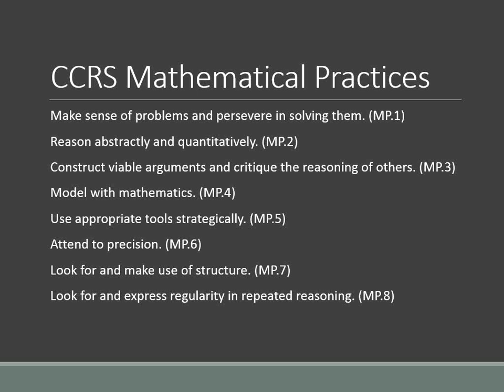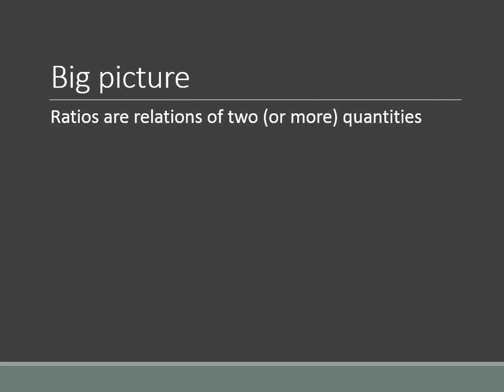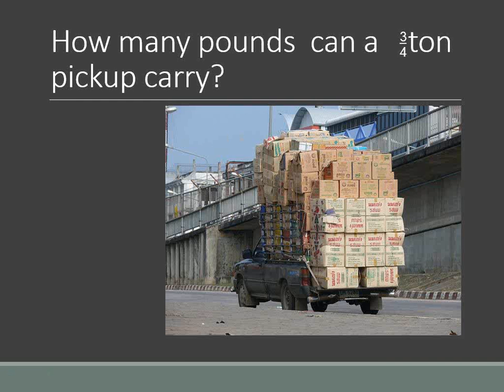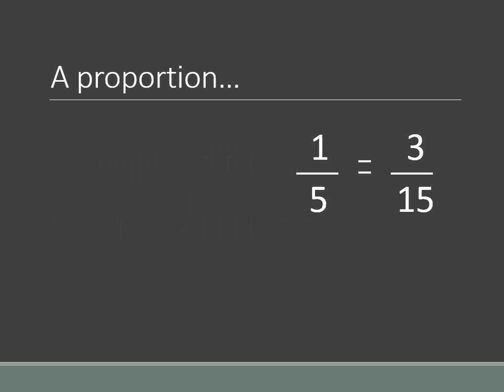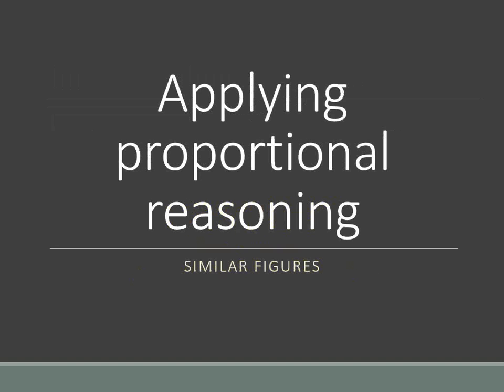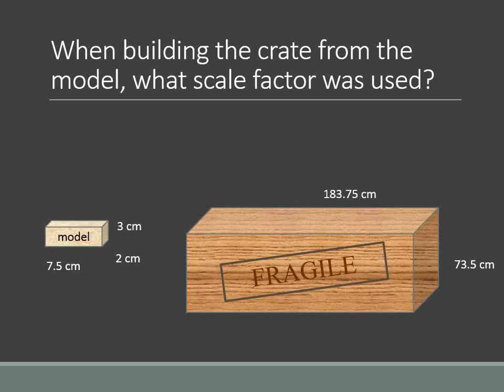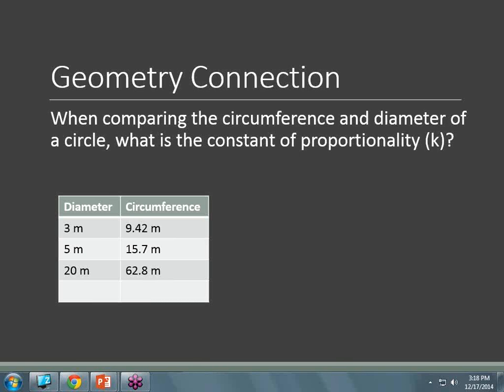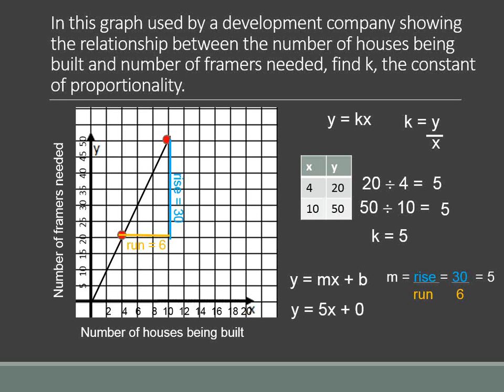ATLAS E-quip Math WEBINAR Season 2, Episode 3 Ratios, Rates, Proportions, and Scale Factor